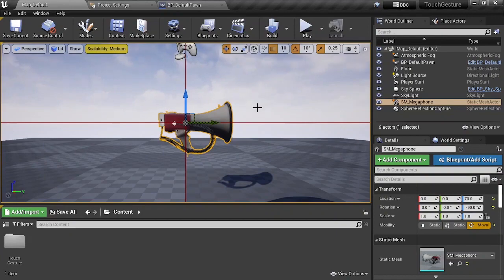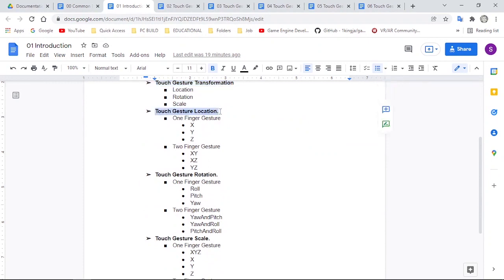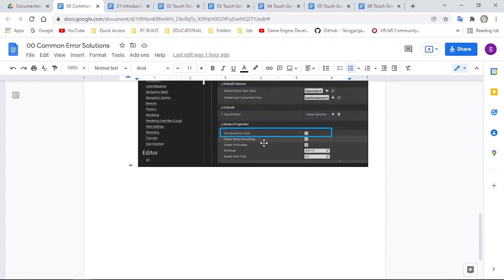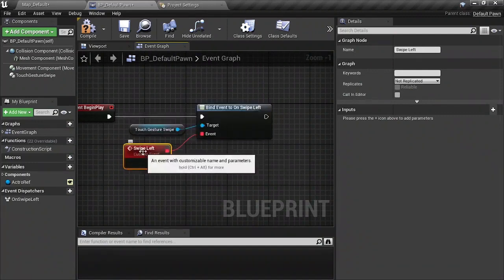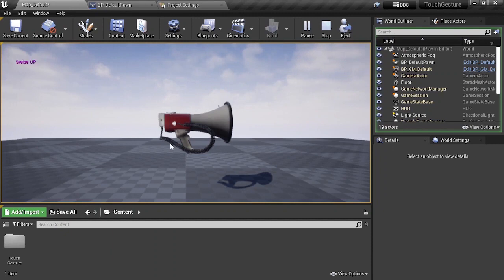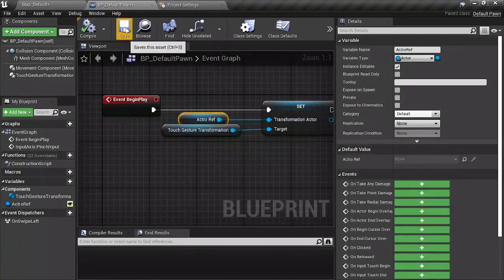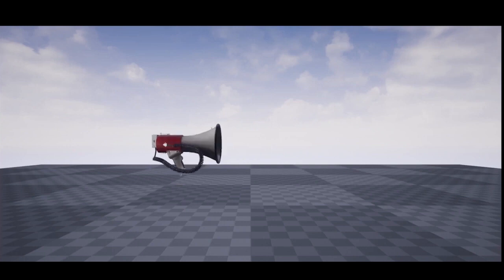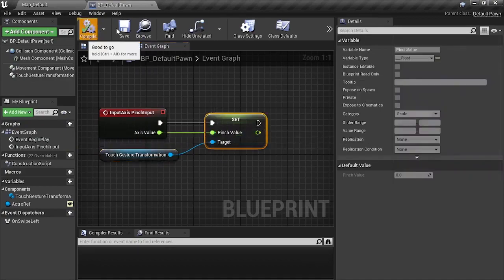Touch Gesture Tutorial